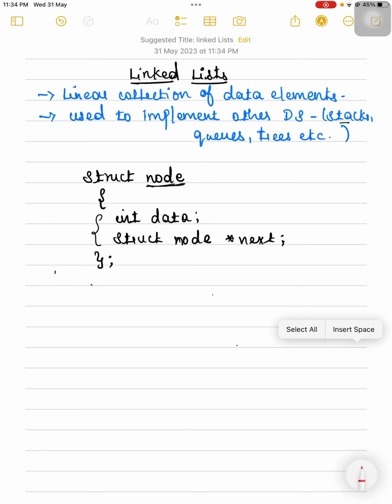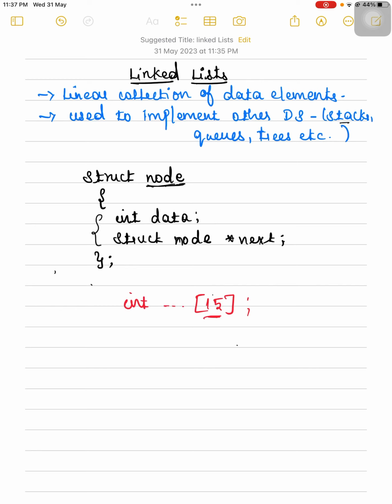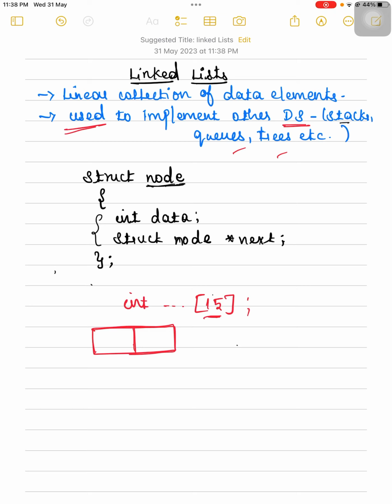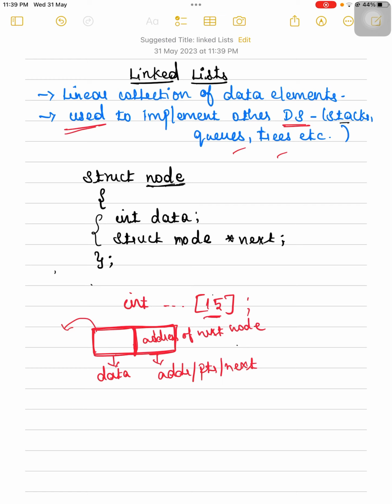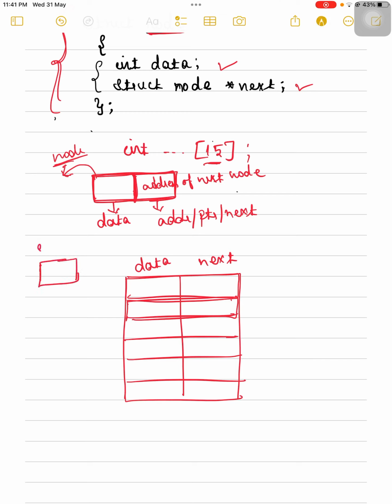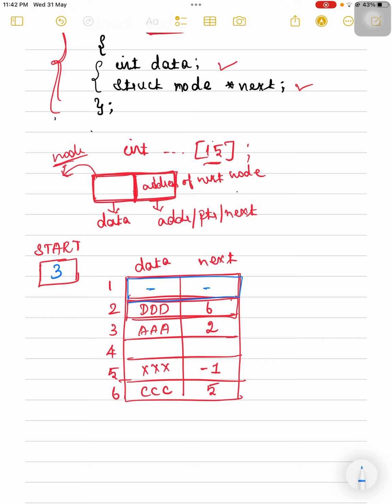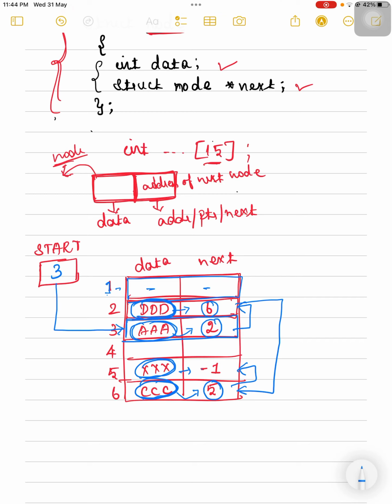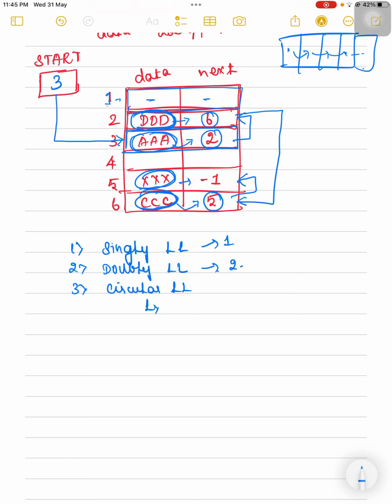#1 Linked Lists - Data Structures